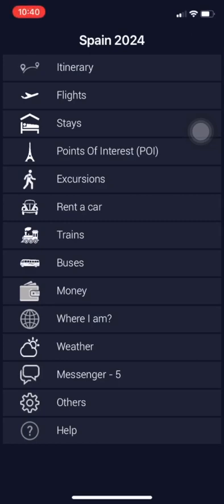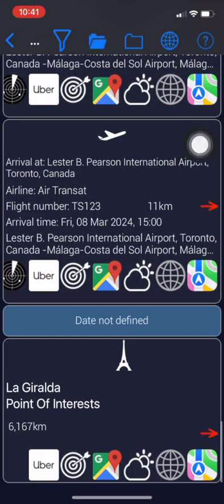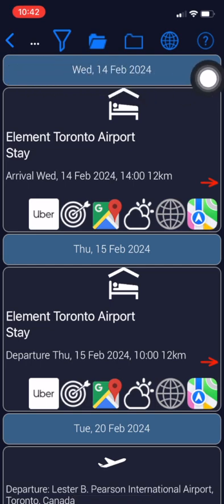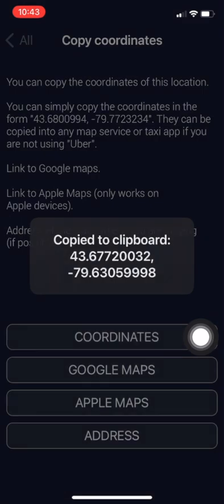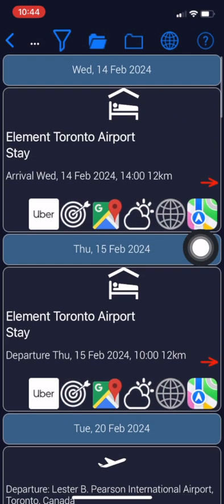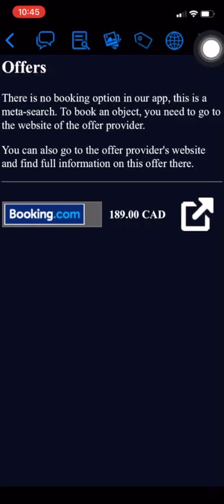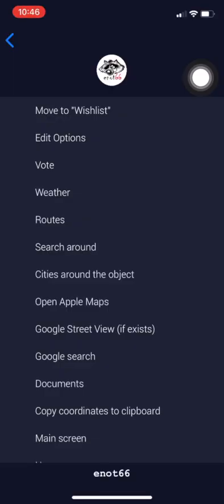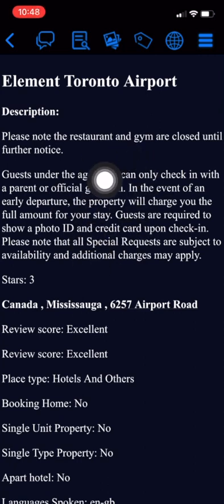№1 enot66.com Accompany. Itinerary.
Accompany. Itinerary. Demo video for the enot66.com application.

As a result of travel planning (or in the process), you will receive, in particular, an itinerary.

You can view your itinerary in three ways:
1. The entire plan (convenient for planning).
2. Plan starting today (convenient when traveling).

You can also see the plan on the map with all the movements.

The following functionality is available for the travel object:
1. Flight tracking (for flights).
2. Open the Uber app to the location.
3. Obtaining the coordinates of an object, which can be inserted as the final destination of a trip into a taxi application other than Uber.
4. Opening Google navigator with the object as the end point of the trip.
5. Weather forecast for the date (for example, departure from the airport) or period (hotel stay).
6. Open Apple Maps with the location as the endpoint.

You can also view the description of the object.